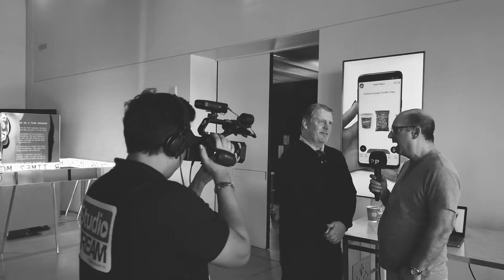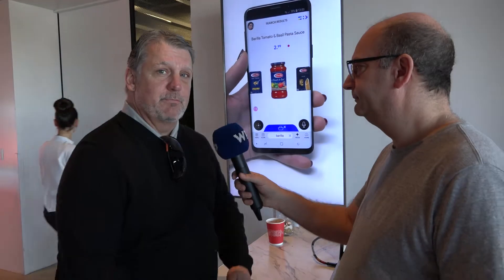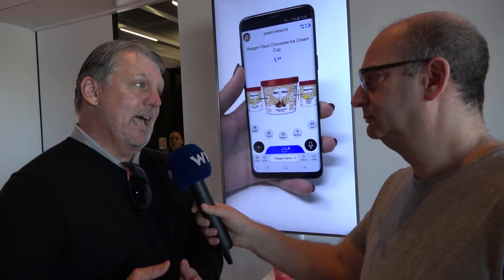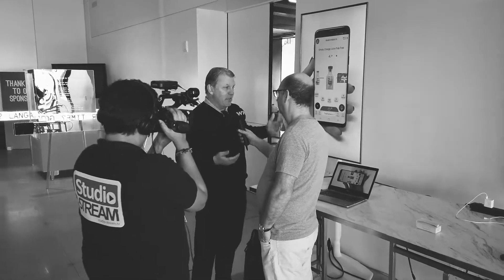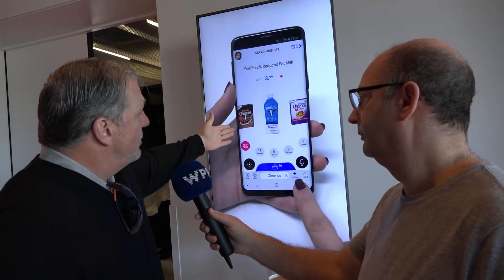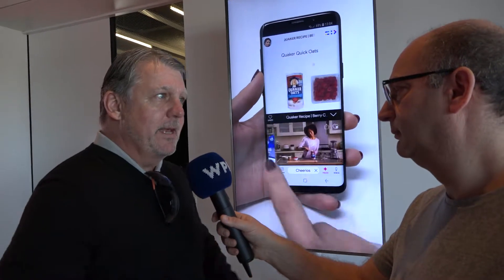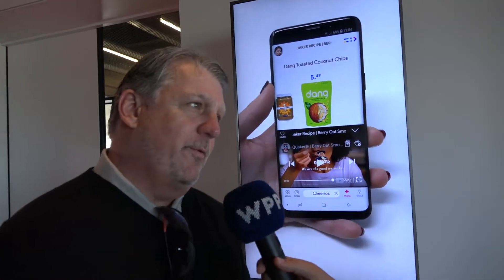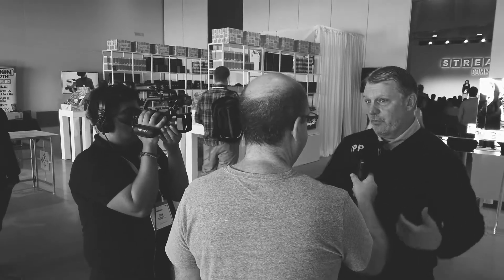Garrison Macri in Conversation with David Roth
David Roth in conversation with Garrison Macri from SuperUp  at WPP Stream Commerce